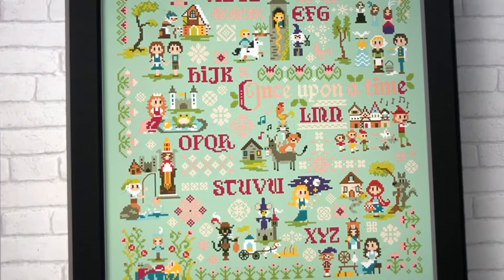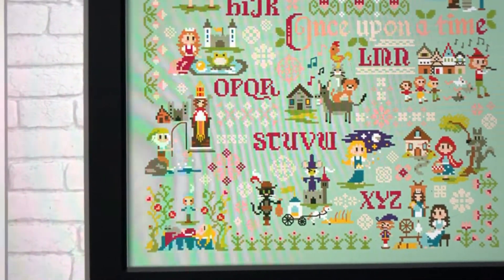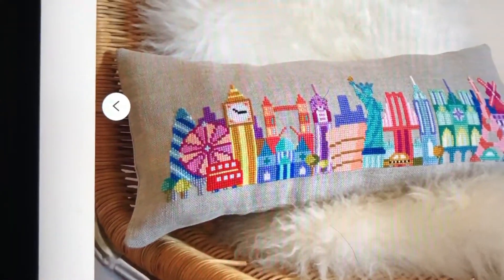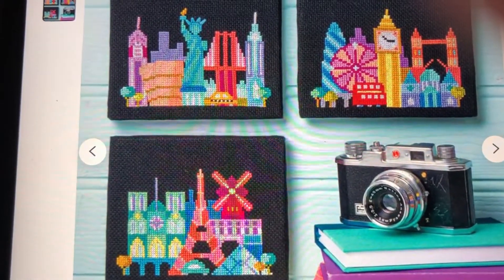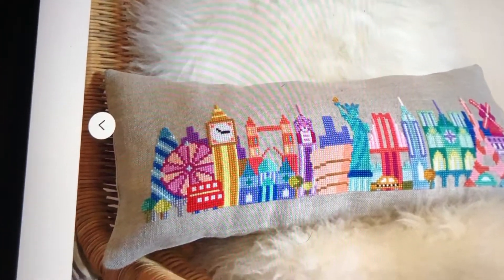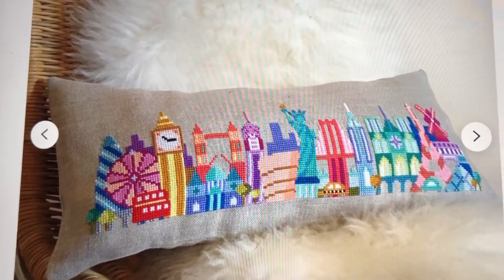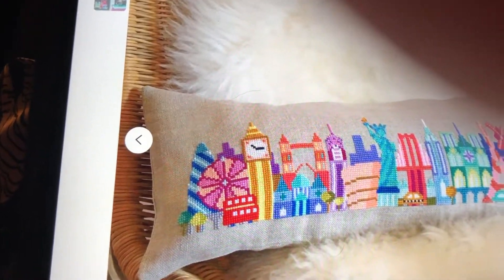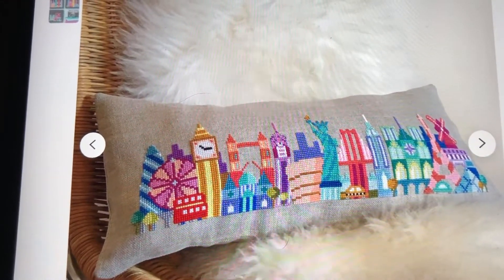Flosstube: Christmas Vlog 4+5 A Birthday surprise